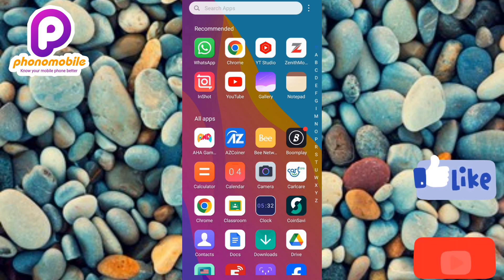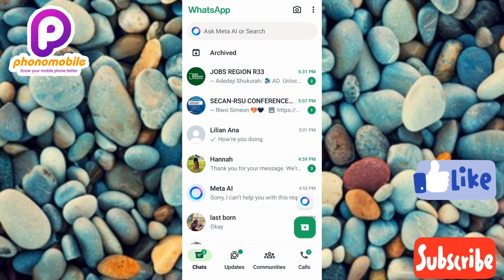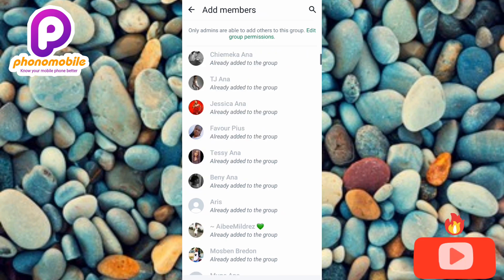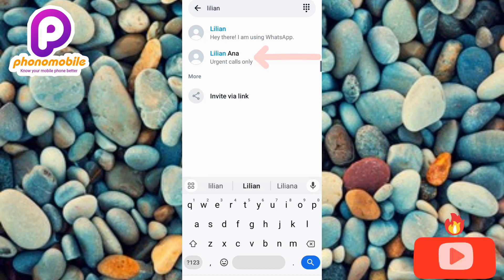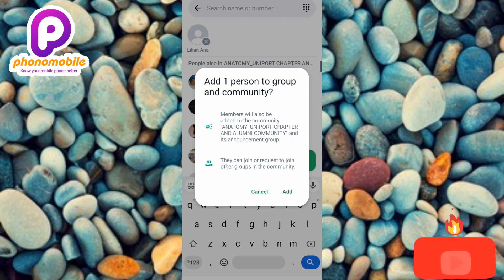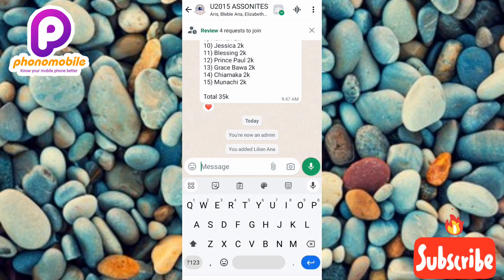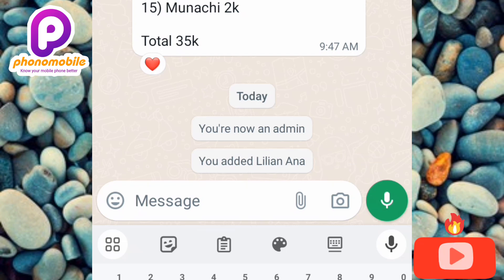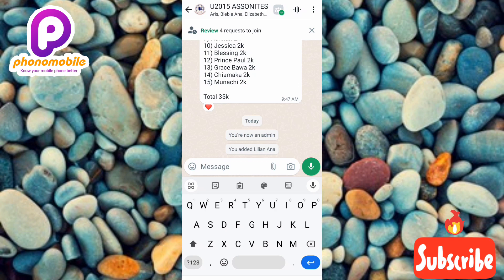How to Add a contact/Person to a WhatsApp Group 2024 | How to Add Someone to WhatsApp Group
This video is about how to add a contact or person to a group on WhatsApp. You will learn how to add someone to a WhatsApp group. Below are the steps involved:

Step 1: Open WhatsApp and go to the group chat

- Open the WhatsApp app on your device
- Select the group chat you want to add a contact to

Step 2: Tap on the three horizontal dots

- Tap on the group info

Step 3: Tap on "Add Participants" or "Add"

- On the group info page, tap on "Add Participants" or "Add icon"
- This will open the "Add participants" page

Step 5: Select the contact you want to add

- Select the contact you want to add to the group from your phone's contact list
- Make sure the contact has WhatsApp installed and is visible to you

Step 6: Tap "Add" to add the contact to the group

- Tap "Add" to add the contact to the group
- The contact will now be added to the group and will receive group messages

Note: To add a contact to a WhatsApp group, you need to be an admin of the group. If you're not an admin, you won't see the option to add participants.

- Add contact to WhatsApp group
- WhatsApp group add member
- Add someone to WhatsApp group chat
- WhatsApp group invite contact
- Add phone number to WhatsApp group
- WhatsApp group management
- WhatsApp group admin
- WhatsApp group settings
- WhatsApp group participants
- WhatsApp group chat
- Add someone to WhatsApp group
- Add member to WhatsApp group
- WhatsApp group management
- WhatsApp group admin
- WhatsApp group settings
- WhatsApp group participants